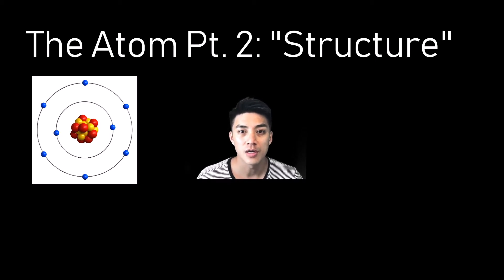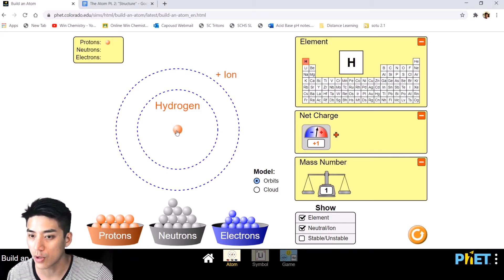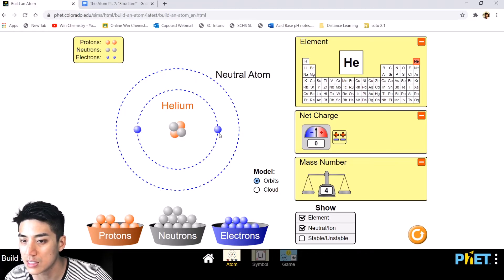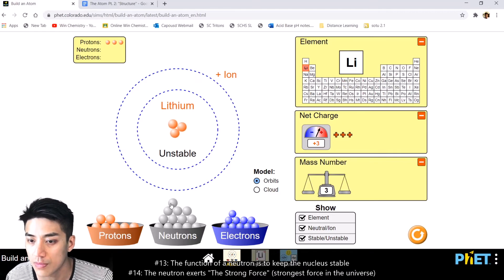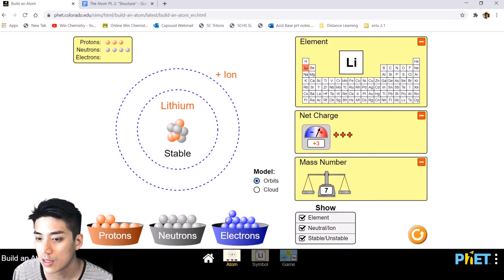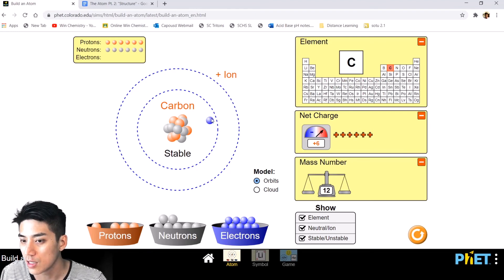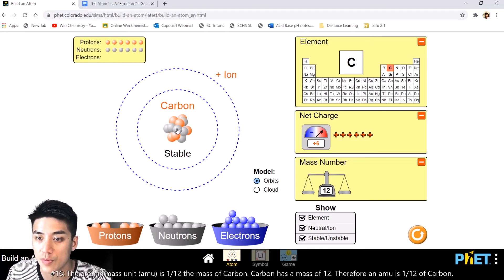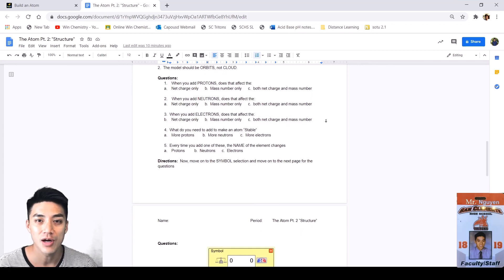The Atom Pt 2: Structure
Learn about atomic structure. How are protons, neutrons and electrons arranged to make an atom? Learn key terms like isotope, ion, atomic number and atomic mass!